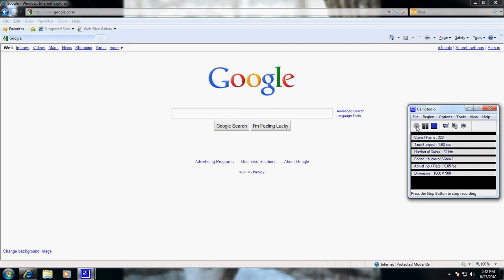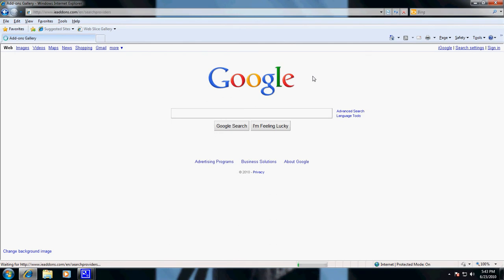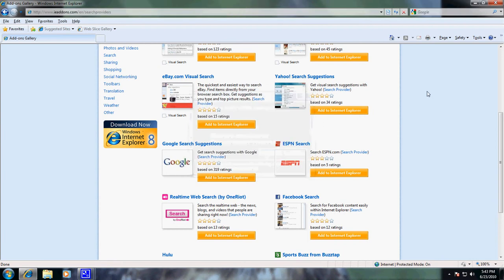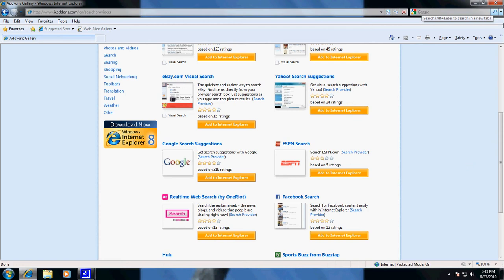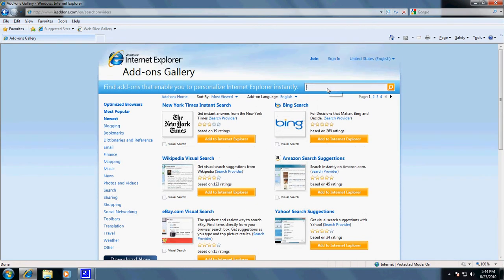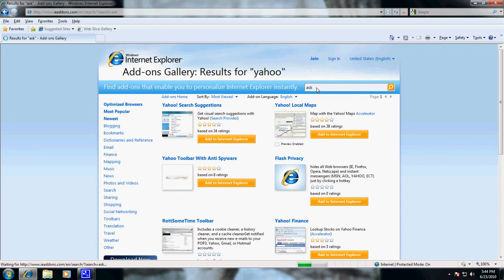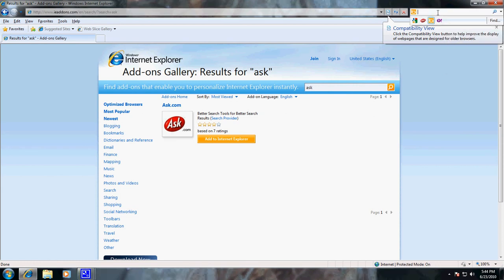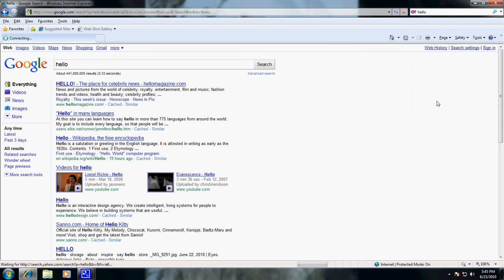How to Change Your Search Provider Internet Explorer 8 Windows 7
In this video we cover how to change Search Provider in Internet Explorer 8 on Windows 7.
    Also, don't forget to check out my videos on how to speed up your computer, especially how to speed up Internet Explorer or Firefox!  I highly recommend the program Boostspeed, by Auslogics.  You can see what I mean about easy to use and saving you money on your computer repairs by downloading it here: